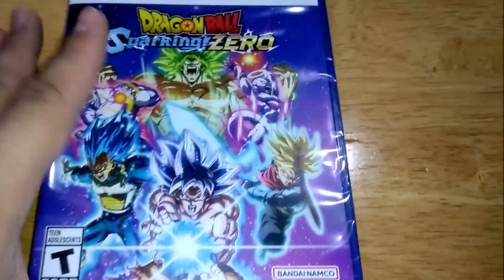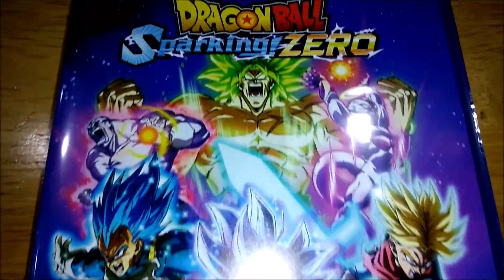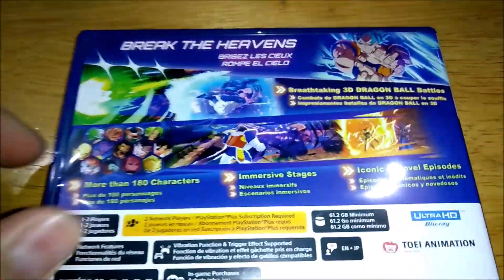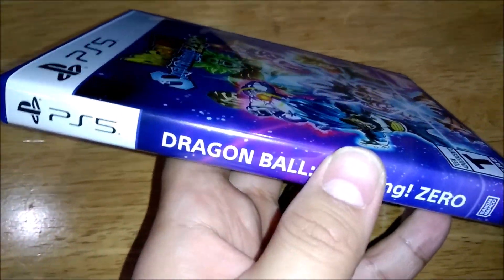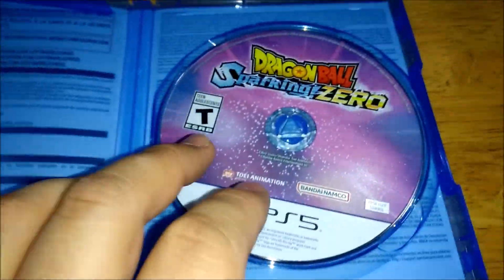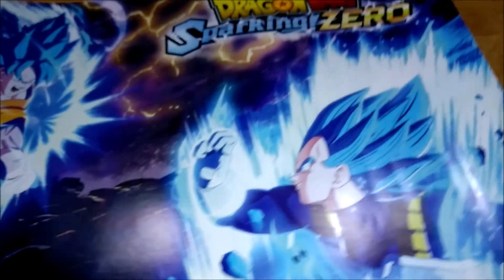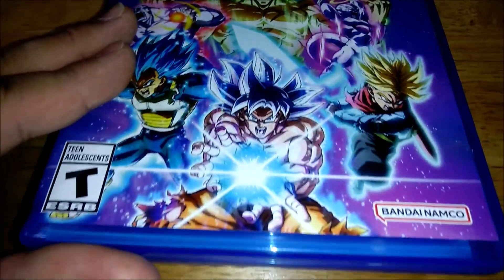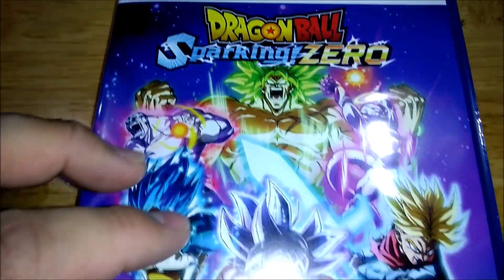Dragon Ball Sparking Zero Unboxing New PS5 Plus Pre-order Bonus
Here's my unboxing for the long awaited Dragon Ball Sparking Zero! I Got my copy for the playstation 5. 17 years since Dragon Ball Z Budokai Tenkaichi 3, and 14 years since the also fantastic Tenkaichi Tag-Team. Are You Hyped or what!?